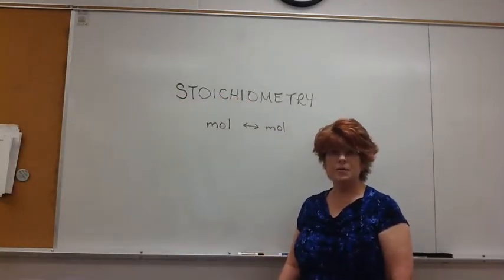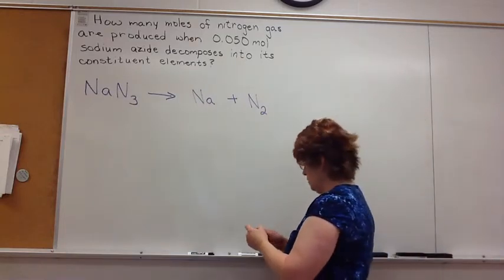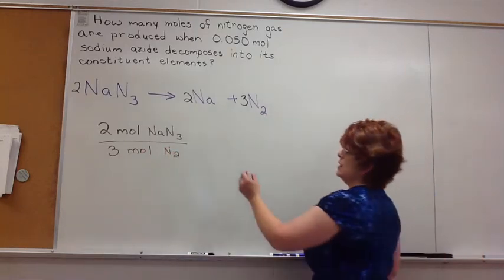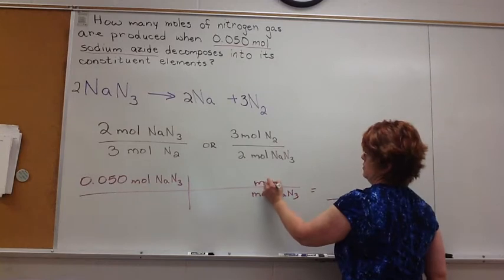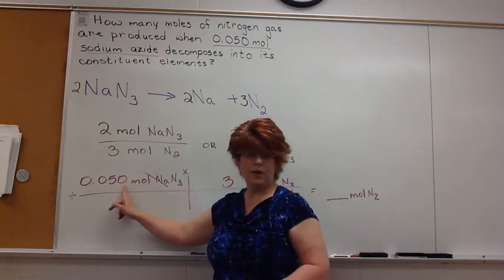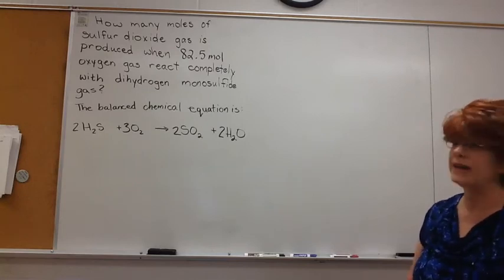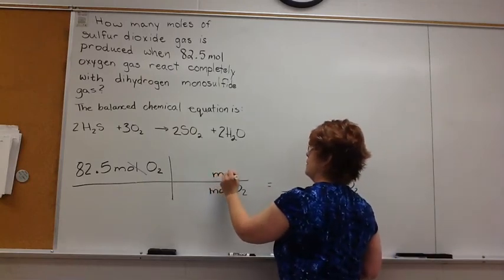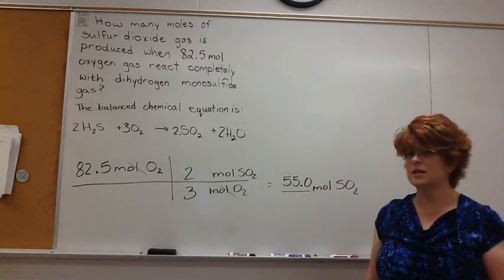Mole Mole Conversions